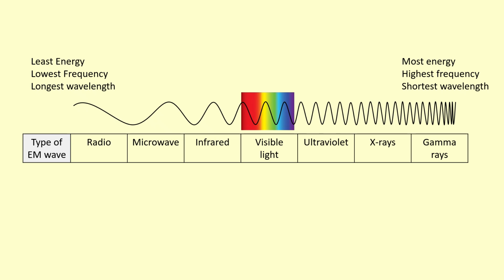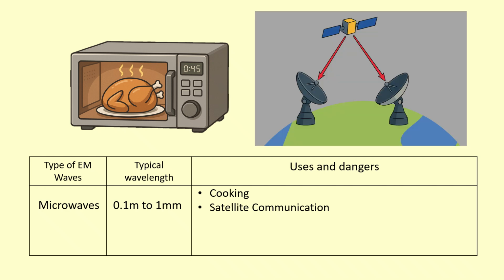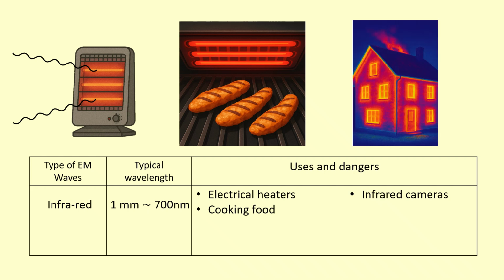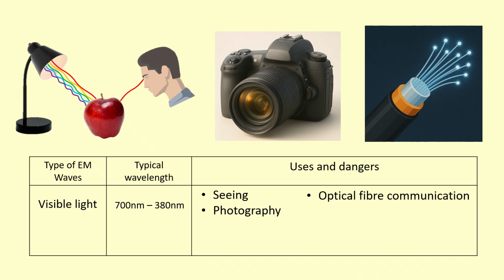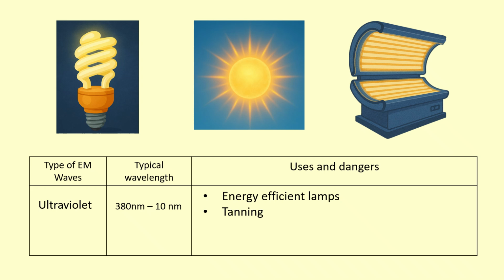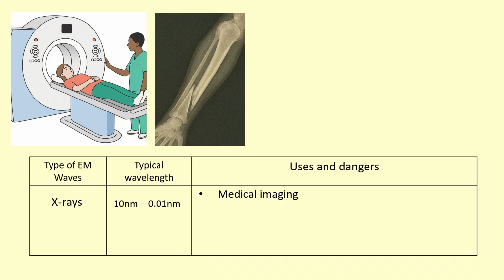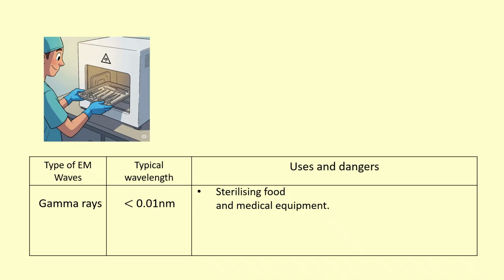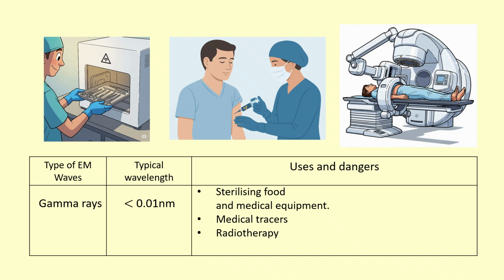6.18 How are electromagnetic waves used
For GCSE Physics Combined Higher, Foundation and Triple
00:00 Intro
00:11 Radio
00:25 Microwaves
00:51 Infra-red
01:40 Visible
02:05 UV
03:01 X-rays
03:50 Gamma
05:03 Questions
05:13 Answers
05:23 Summary